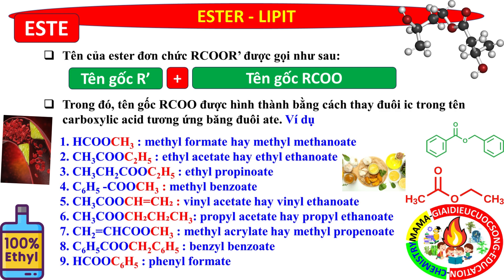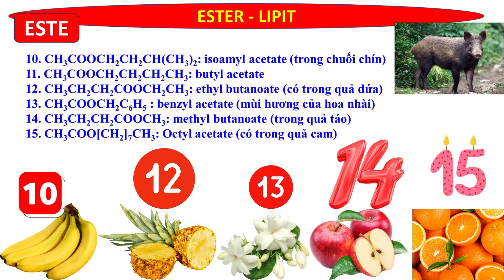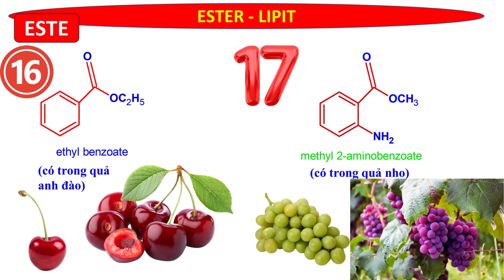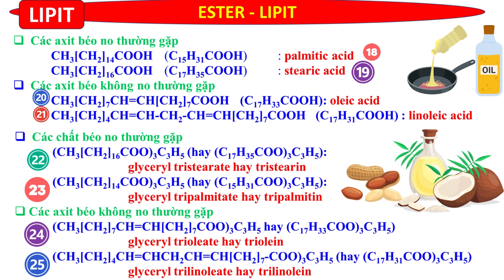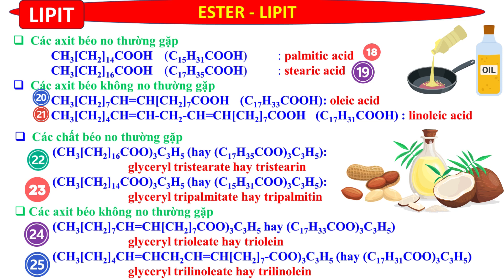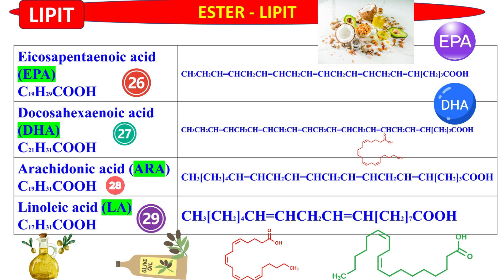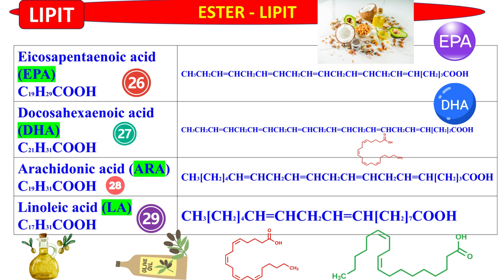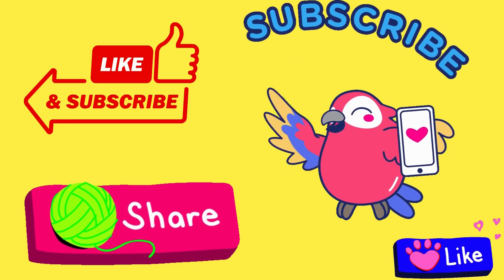HÓA 12 MỚI : ESTER - LIPIT - GỌI TÊN CÁC CHẤT TRONG SGK CTST-KNTT-CÁNH DIỀU (CHƯƠNG TRÌNH MỚI)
Eicosapentaenoic acid (EPA)
C19H29COOH
Docosahexaenoic acid (DHA)
C21H31COOH
Arachidonic acid (ARA)
C19H31COOH
Linoleic acid (LA)
C17H31COOH